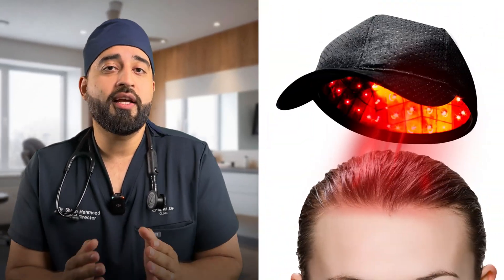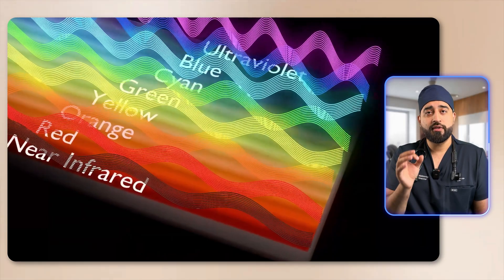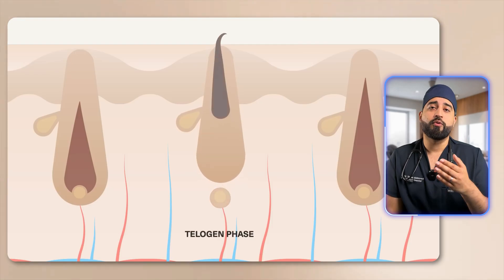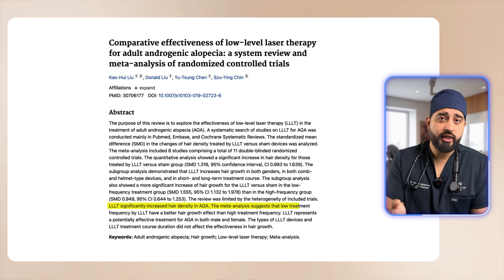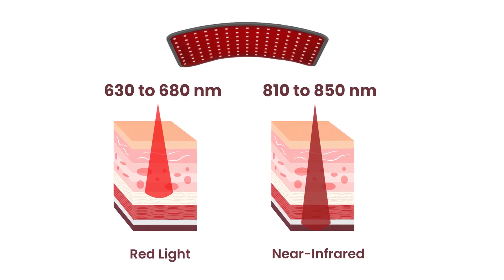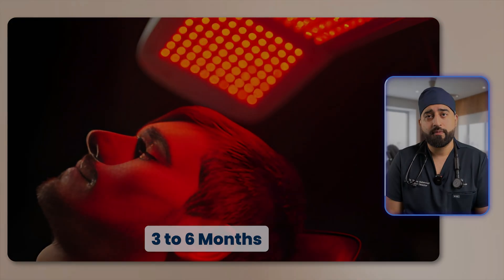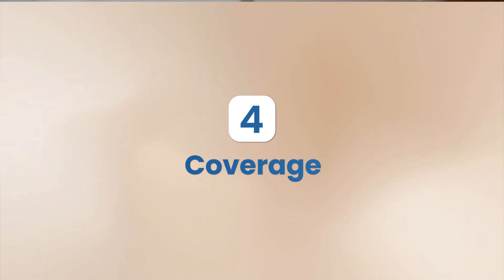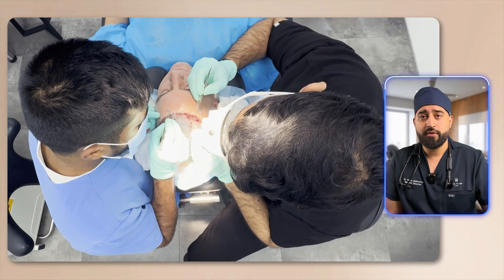I’m a Hair Transplant Surgeon...Here is the Truth About Red Light Helmets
📍 Royal Wharf Clinic – Trusted Hair Transplant Specialists in London
📍 Address: 1 Cunningham Avenue, London E16 2PS

🚨 Do Red Light Helmets Actually Regrow Hair? [Doctor Explains LLLT Science & What to Buy]

Red light therapy caps are everywhere...but do they really regrow hair, or are you just buying an expensive LED hat?

In this video, Dr. Shaan Mahmood, GMC-certified hair transplant surgeon at Royal Wharf Clinic, breaks down the science behind Low-Level Laser Therapy (LLLT) and whether red light helmets actually work for hair loss.

🔍 What you’ll learn in this video:
✅ What real clinical studies say about LLLT results
✅ Laser vs LED: What makes a helmet actually effective
✅ Red vs Near-Infrared light (630–850nm): What wavelength works best
✅ Doctor’s Checklist: How to know if a cap is worth the money
✅ When to use red light therapy (and when it's not enough)
✅ How we combine red light with PRP, Exosomes & Minoxidil for optimal regrowth
✅ Session frequency, power density & realistic expectations

📚 Featured clinical studies:
2013 RCT (Lasers in Surgery and Medicine)

2020 meta-analysis (Journal of the American Academy of Dermatology, via PubMed)

2022 systematic review (Lasers in Medical Science, via journal site)